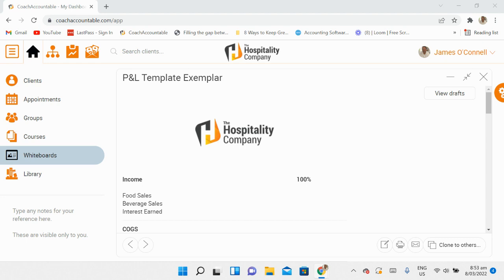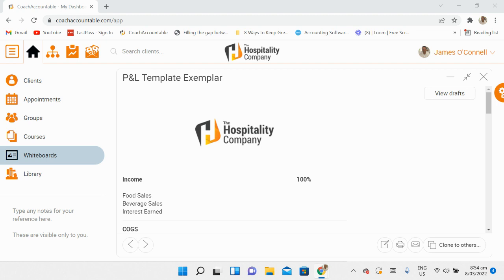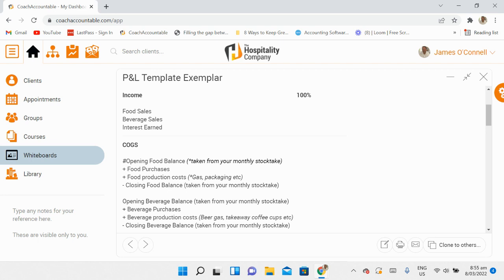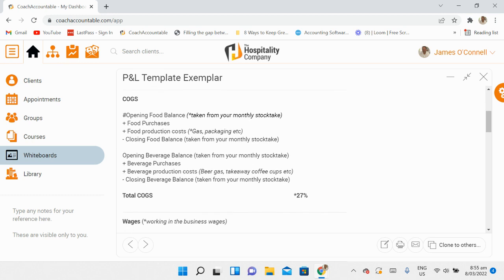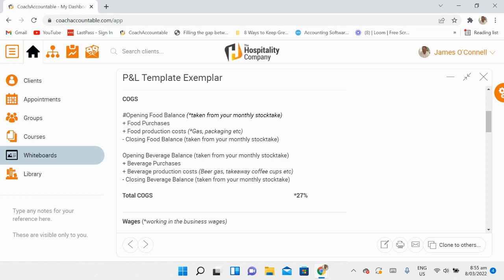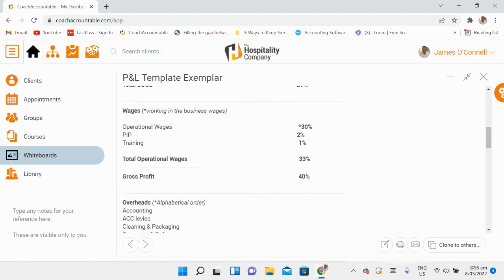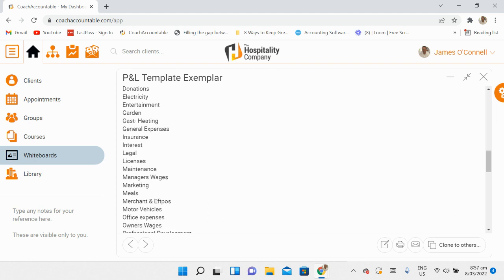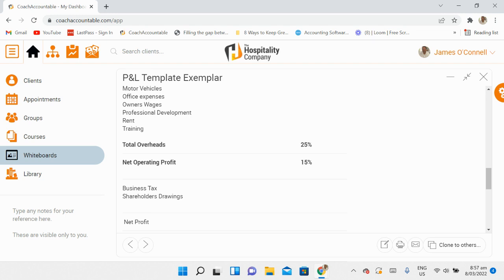P&L Template Exemplar Training Video